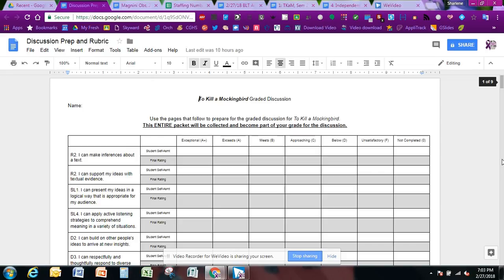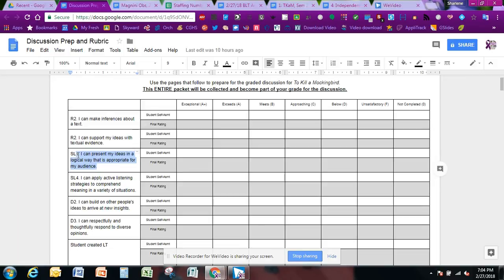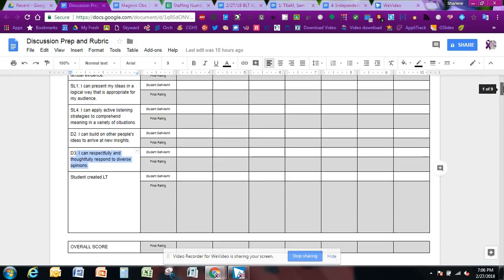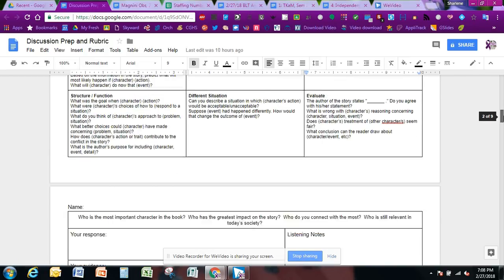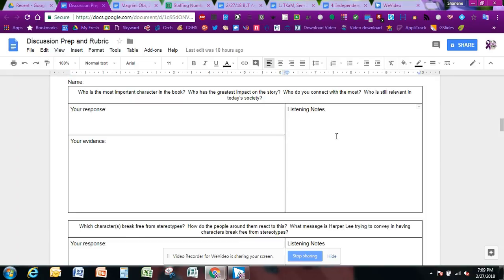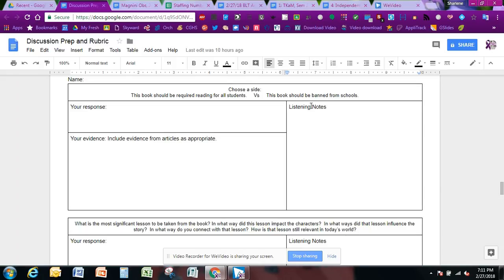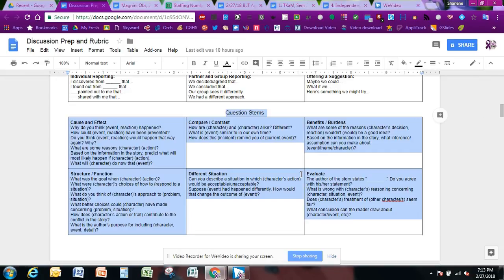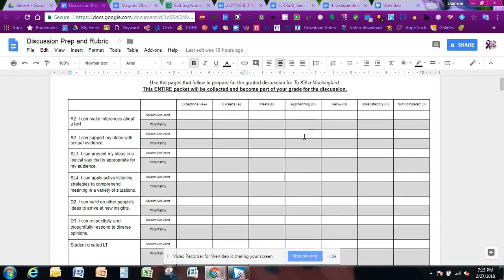Graded Discussion for TKaM